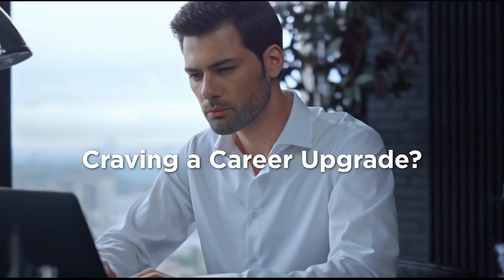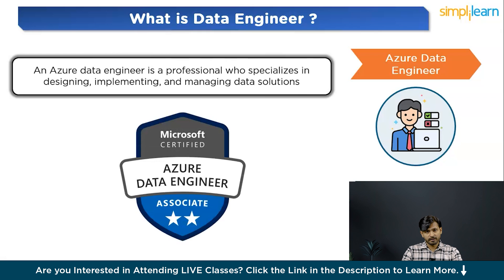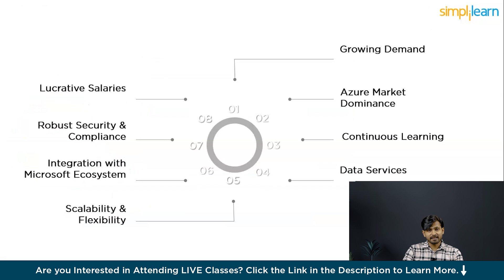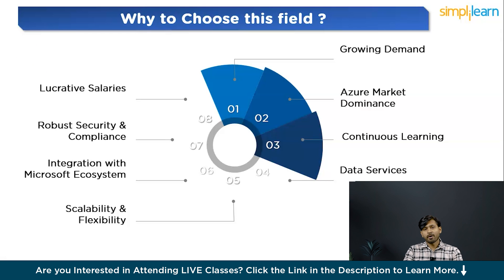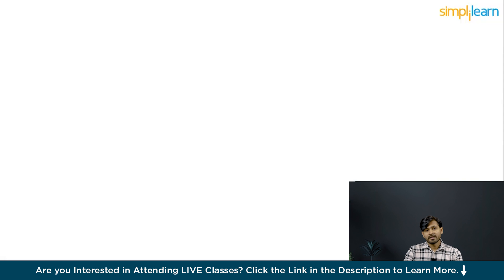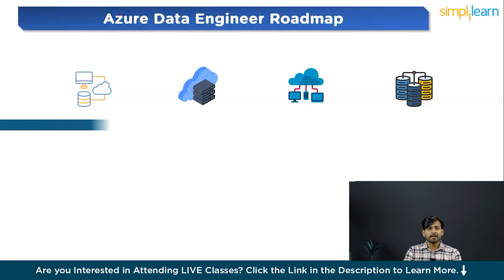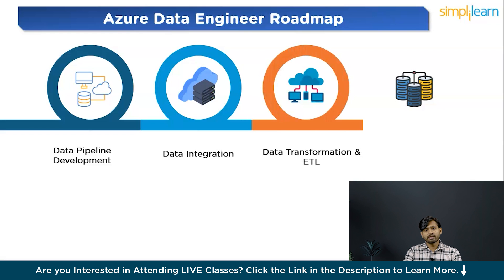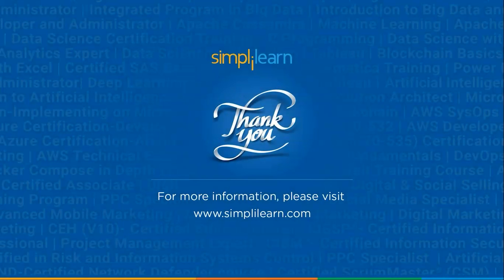Complete Roadmap To Become Azure Data Engineer In 2026 | Simplilearn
️🔥Cloud Computing and DevOps Certification Program, delivered by Simplilearn in collaboration with Purdue University

Welcome to the Azure Data Engineering Roadmap Tutorial! In this tutorial, we'll guide you through the steps to become a proficient Azure Data Engineer. Whether you're a beginner looking to enter the field of data engineering or an experienced professional seeking to specialize in Azure data solutions, this roadmap will provide you with a structured approach to building your skills and expertise.